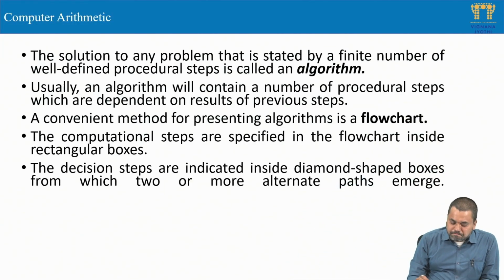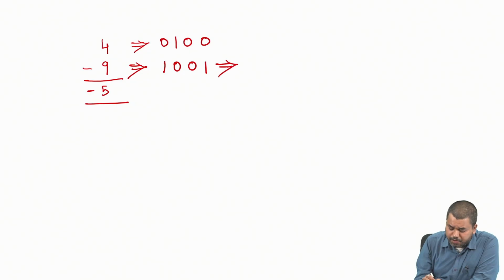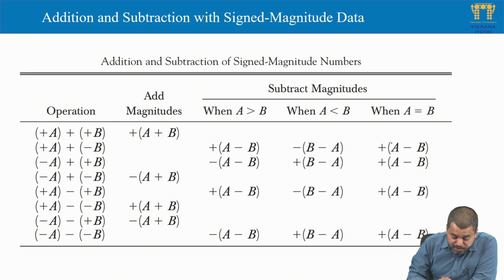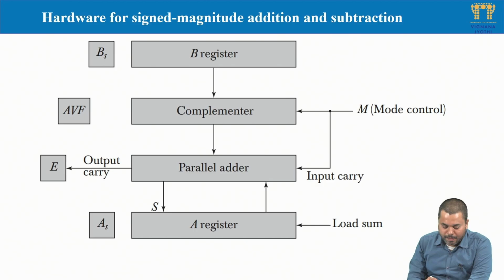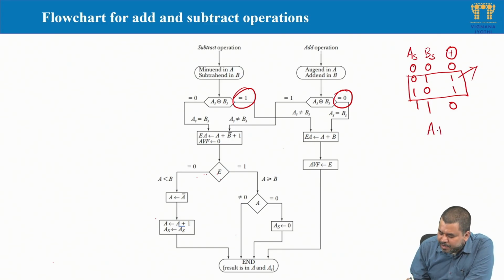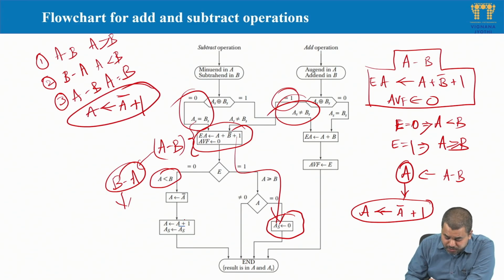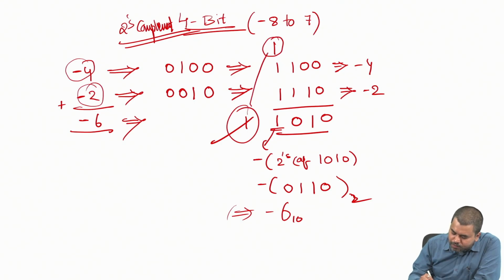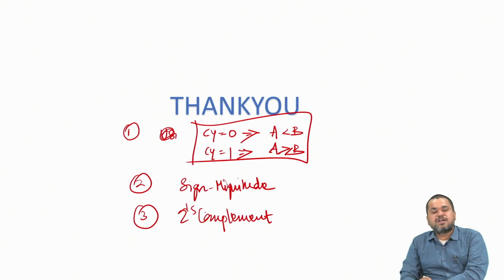Computer Arithmetic by Dr. BB Shabarinath